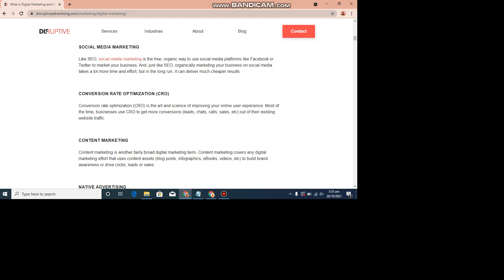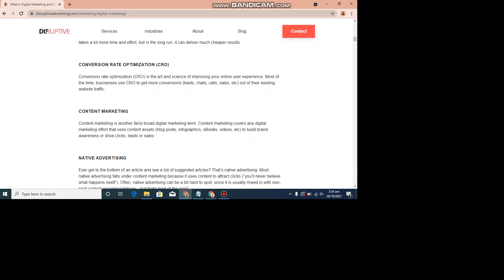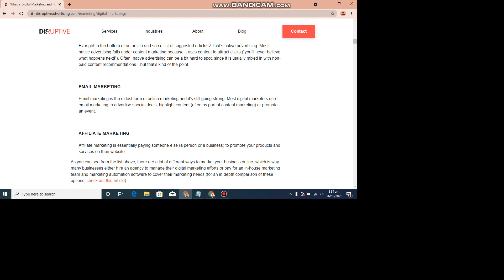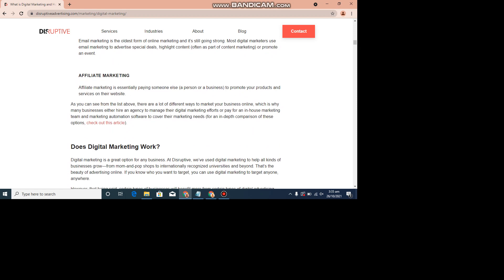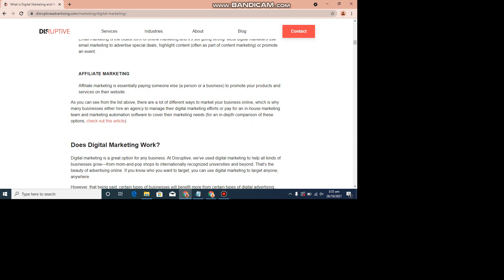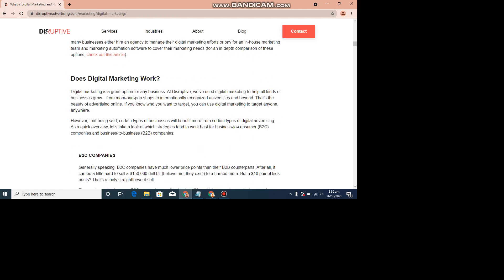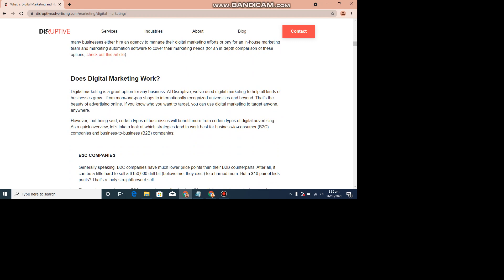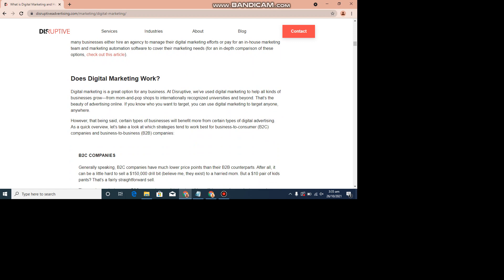10 Must Have Skills For Every Digital Marketer | Learn Digital Marketing Course. | Email marketing